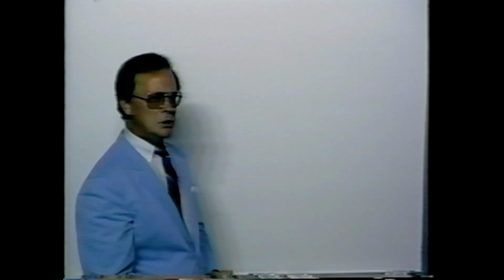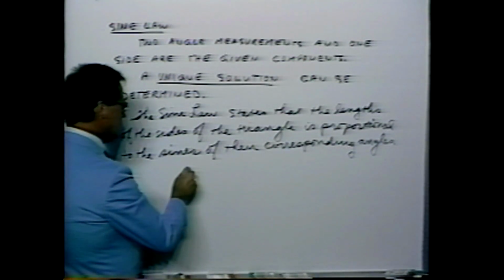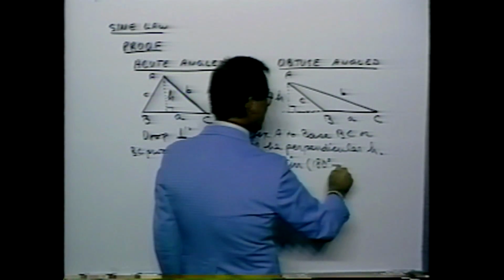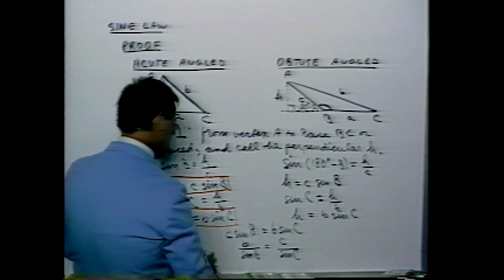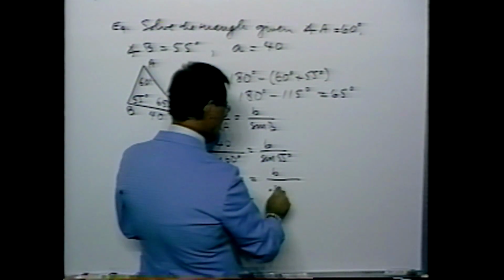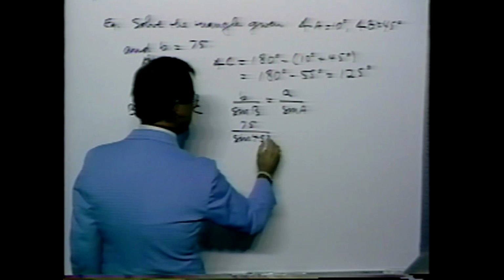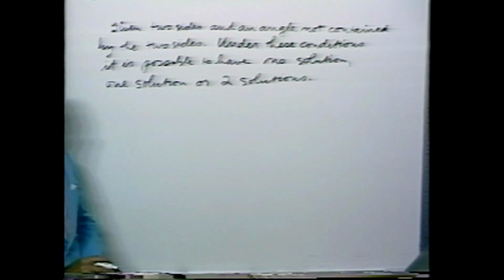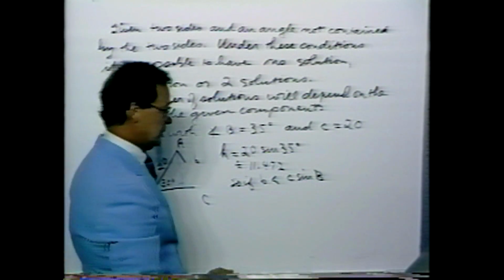stptfwlpart1 Trigonometry Solving Triangles